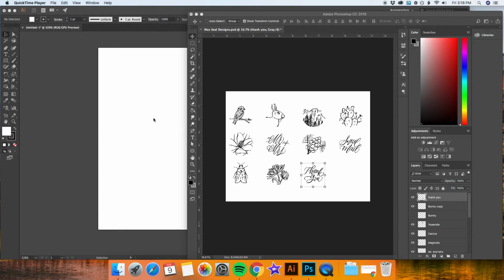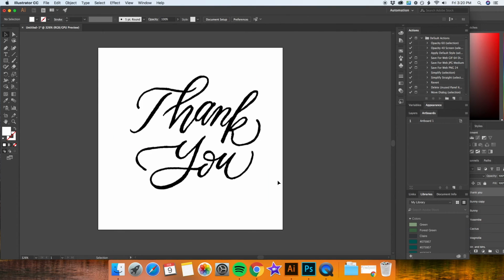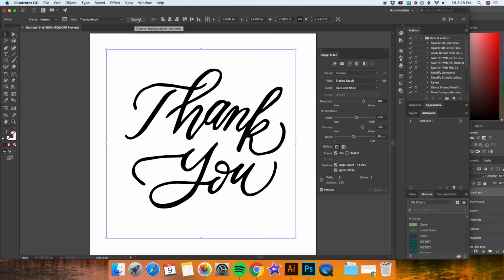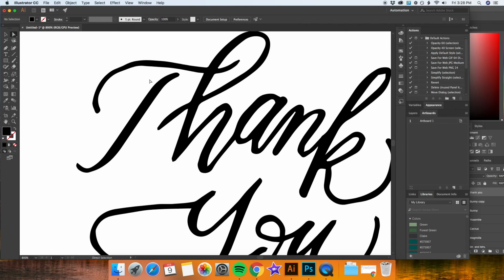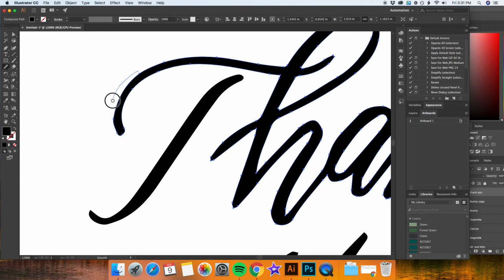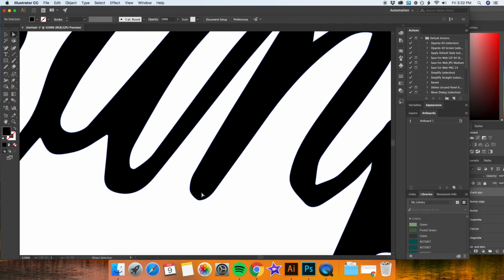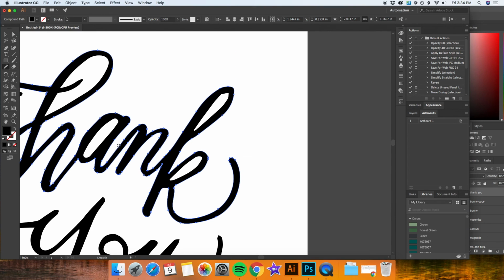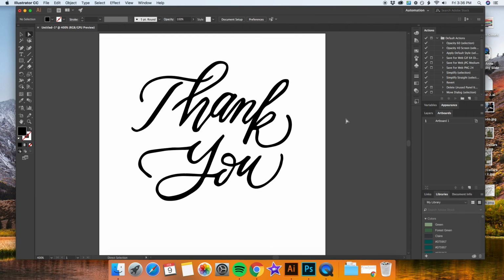Vectorizing Hand Lettering and Calligraphy || How to Vectorize Lettering with Adobe Illustrator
I'm Elisabeth of ElisaAnne Calligraphy. I create & offer high-end custom wedding invitations, handwritten calligraphy, wax seals, invitation assembly, and more. I have a passion for my work and enjoy using my experience to educate and assist other creatives! My YouTube channel is full of tutorials, guides, and tips & tricks for calligraphers (especially you fellow lefties out there!).

For more education geared toward creatives, listen to my PODCAST
Join my FREE 14-day email series, “The Stationery Biz Crash Course”

This is an intermediate video for creatives learning how to vectorize their hand-lettering or calligraphy! For the first step that involves editing/cleaning up the lettering in photoshop, see this video

Yes, the tutorial is SLOW. It's purposely SLOW to try to actually teach people how to use the program haha!

Please keep in mind, there is never just ONE right way to do something, especially within any of the Adobe programs. Thanks friends!!